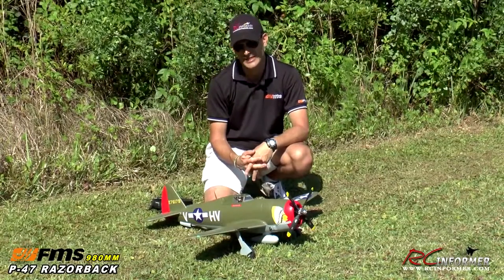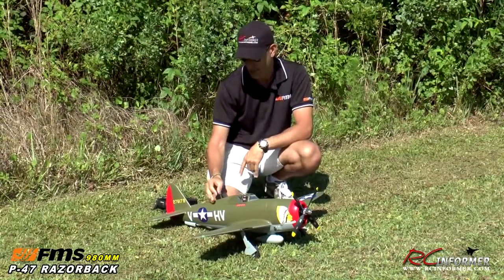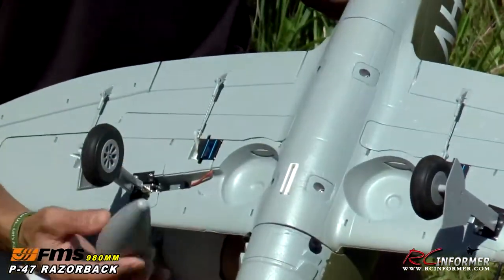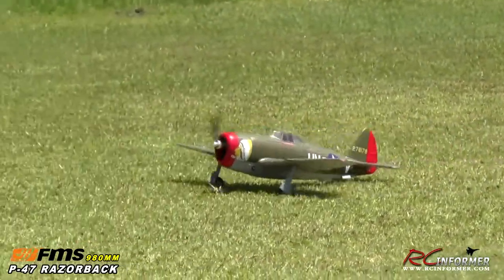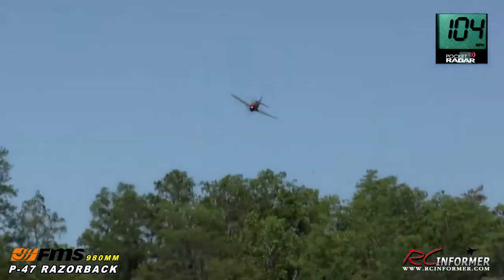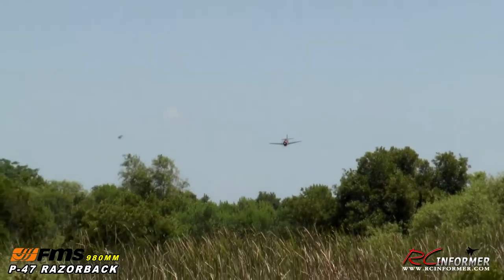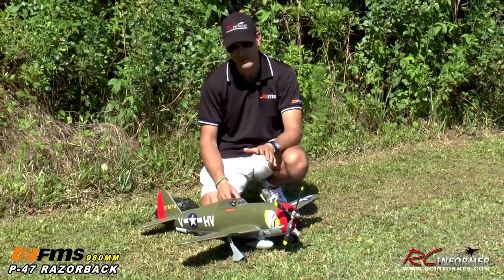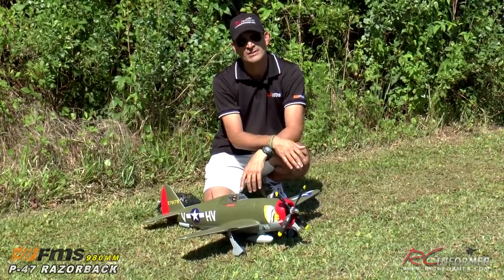FMS Diamond Hobby P 47 Razorback 980mm Full Flight Review